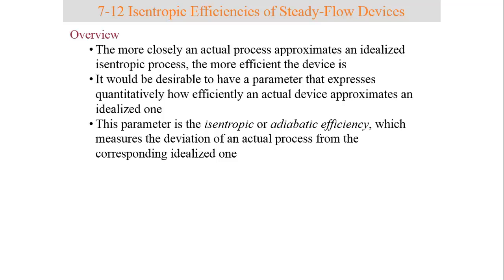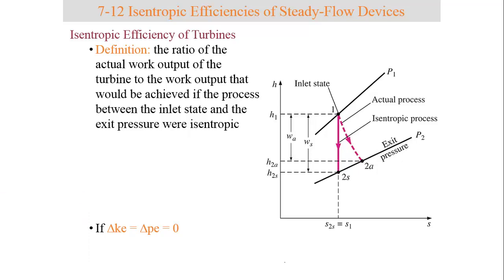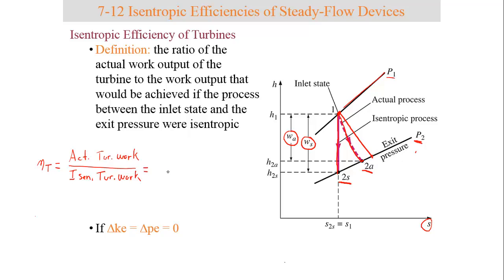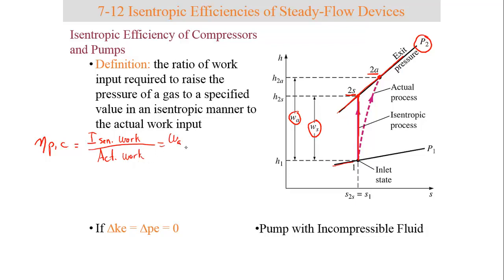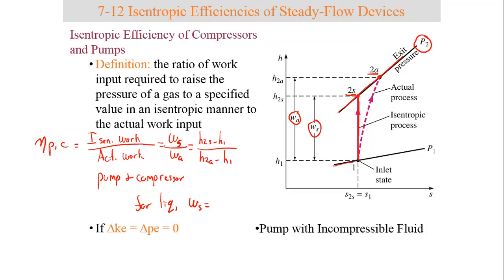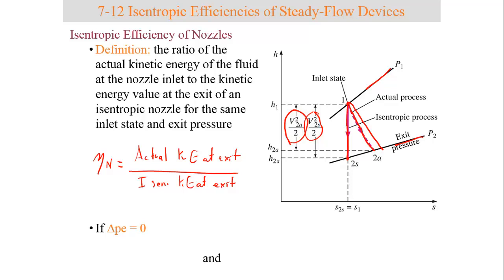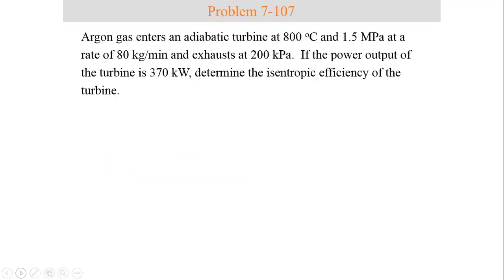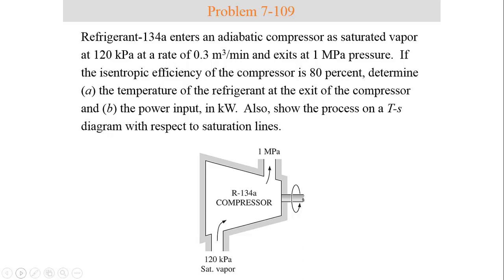MECE 214 - April 1, 2015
Lecture for when I am absent